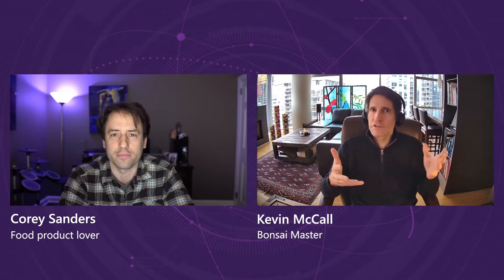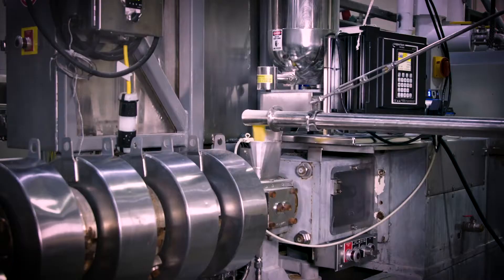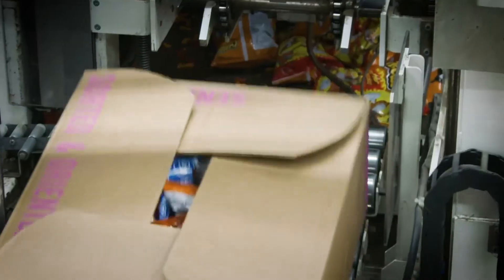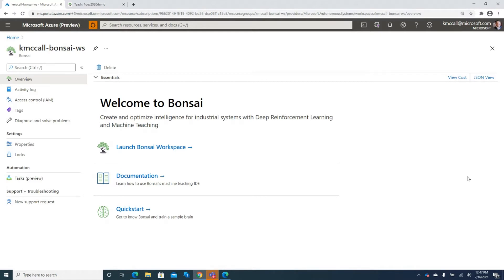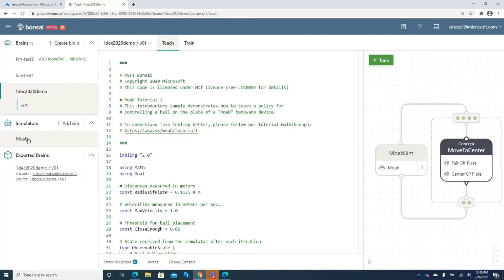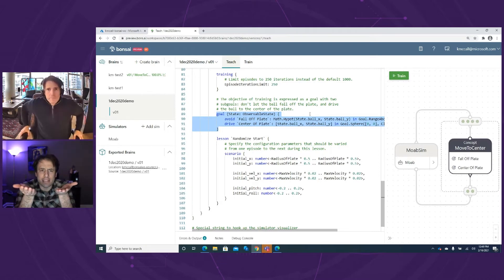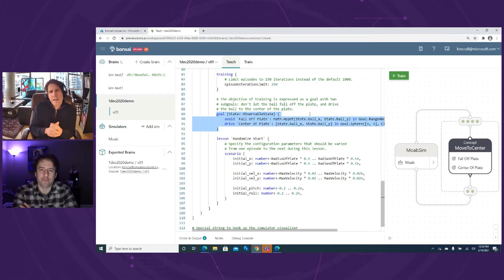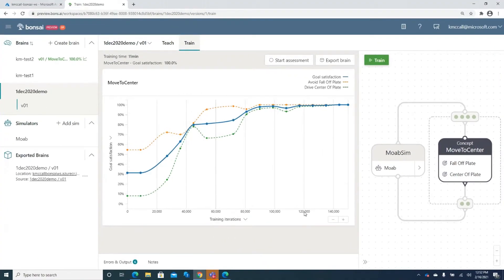How do you make perfect Cheetos? Use AI.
What do Cheetos have in common with plumbing pipes, pharmaceuticals, and windshield wiper blades? They are extruded. And if you extrude things, you know quality control is a big deal. In this episode, Corey Sanders is joined by Kevin McCall, who shares how PepsiCo is using Microsoft Project Bonsai, a low-code AI development toolkit, to make perfect Cheetos.

0:00 Intro
1:05 What is Project Bonsai
1:36 Who the AI toolkit is for and the problems it solves for industry
2:31 Why PepsiCo turned to AI to make perfect Cheetos
3:41 How we approach the problem - an AI toolkit non-AI experts can use
5:46 Project Bonsai demo - You don't have to know Reinforcement Learning to deploy an AI agent